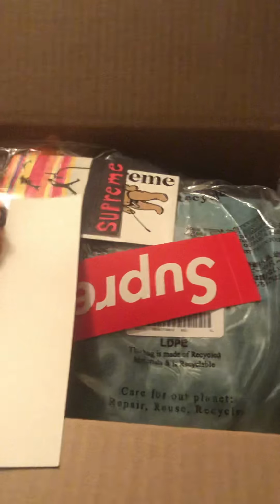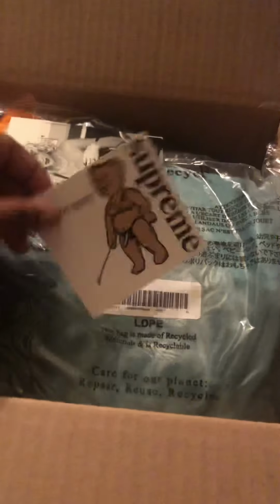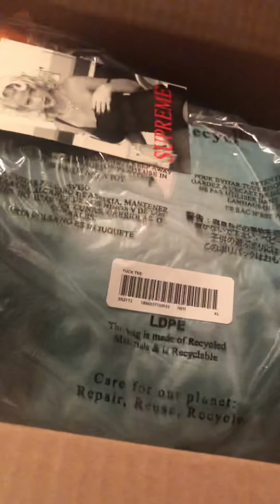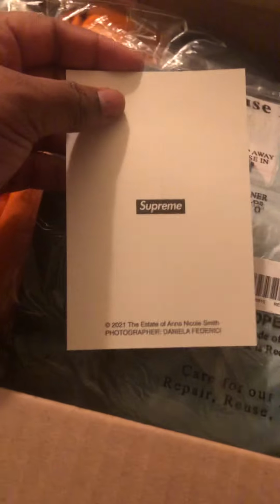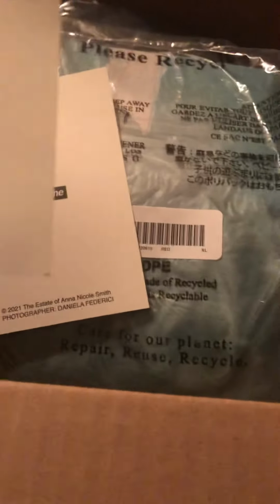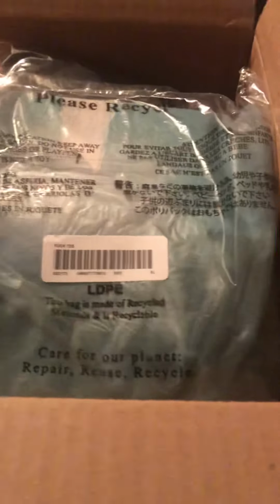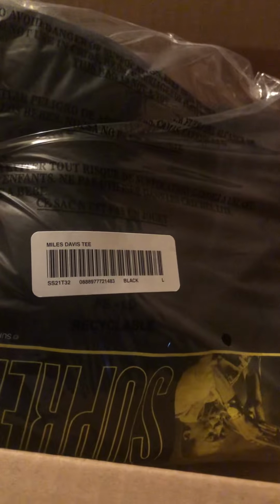SupremeSS21 Season 2021 Bear, Apes, Miles Davis, T Shirt, Hat, Bandana Bag Haul Review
Supreme Season 2021 Bear, Apes, Miles Davis, T Shirt, Hat, Bandana Bag Haul Review

Quick pickup and video for Supreme SS21 drop.